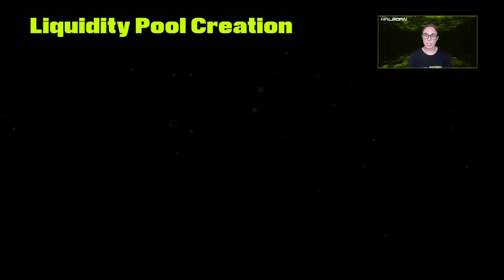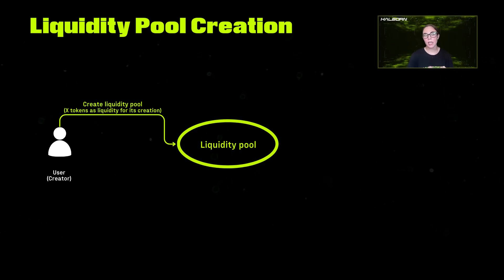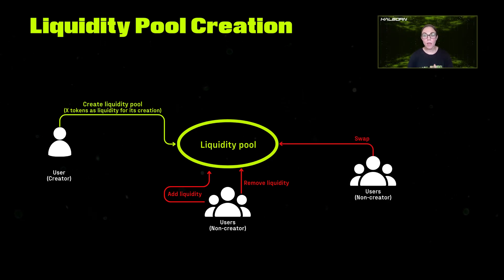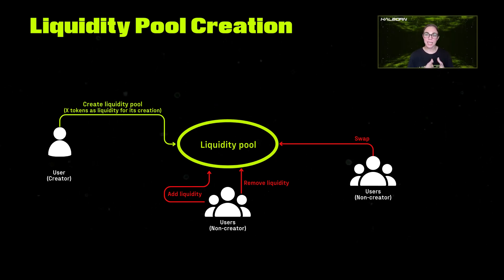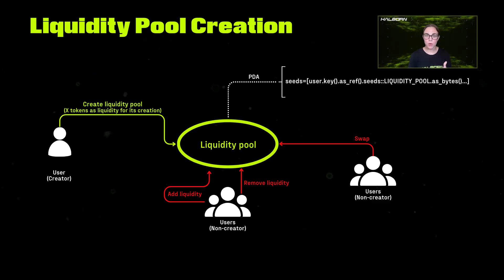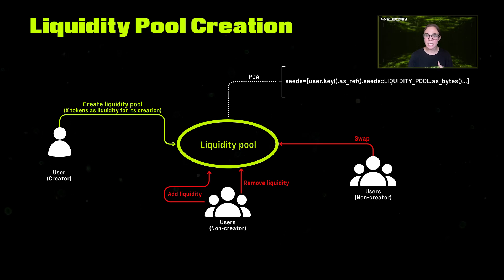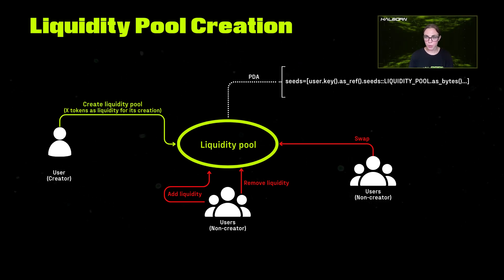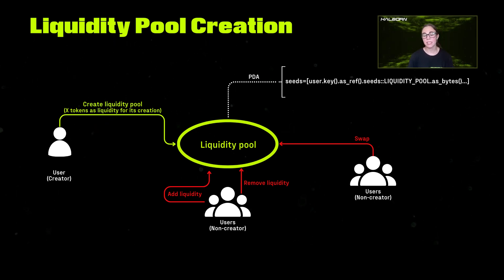Finding Denial-of-Service Vulnerabilities in Liquidity Pools | Critical Spotlight E3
What leads to restricted access in Solana’s liquidity pools, how does it affect functionality, and how can it be prevented? 💡

📣 Have you experienced Denial of Service in liquidity pools? 💬

Connect with Halborn!

Join our Co-Founder, Rob Behnke, and Isabel Burruezo Lopez, Principal Engineer at Halborn, as they dive into Denial of Service vulnerabilities in Solana's liquidity pools, discuss Isabel’s critical findings during her security review, and learn practical security measures for blockchain developers to prevent these issues in our latest Critical Spotlight episode! 🚀